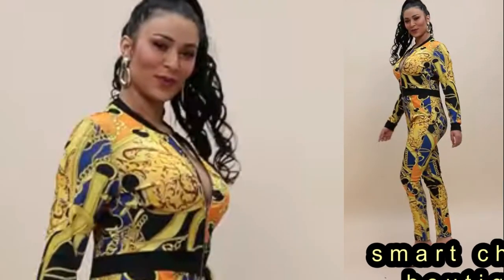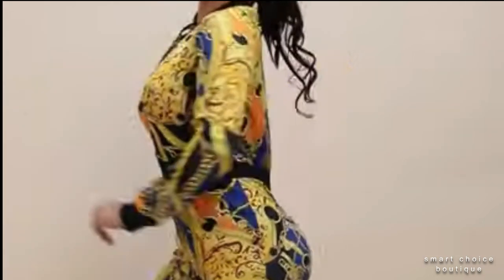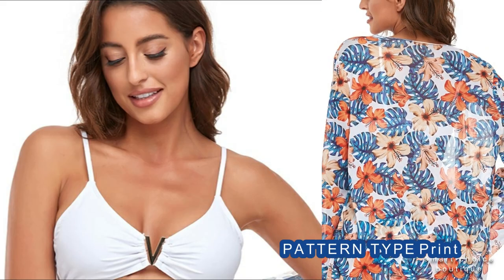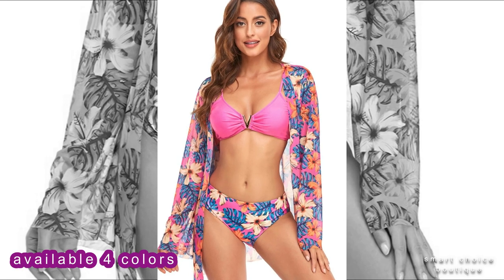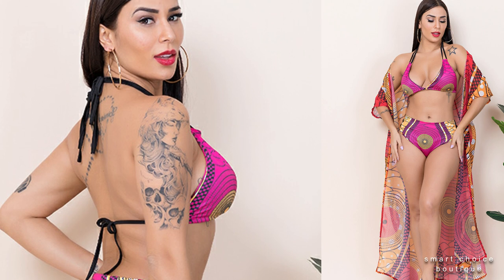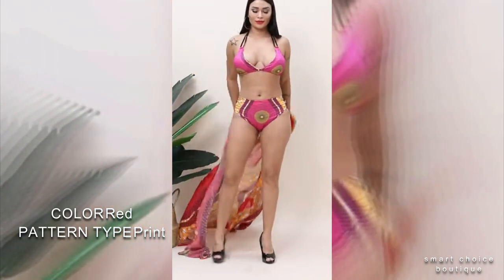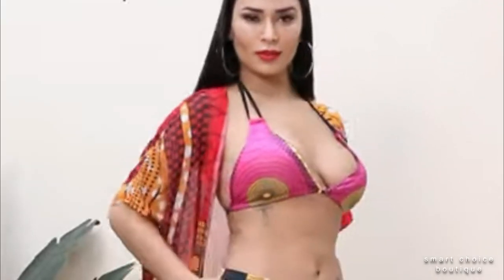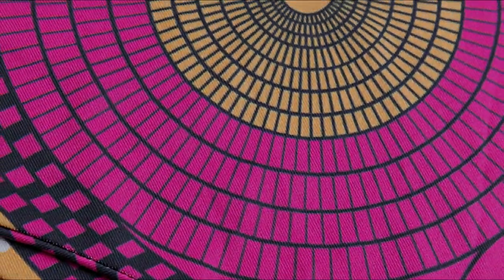Stylish digital print two piece bikini fashion with cover up dress ideas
1:
New four colors orange flower leaf batch printing two-piece bikini with cover-ups

PATTERN TYPE Print